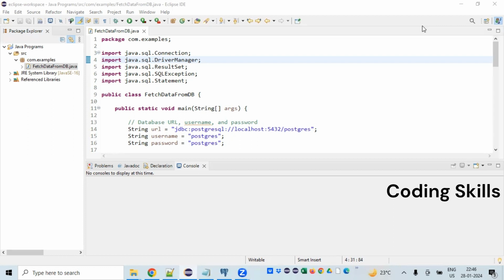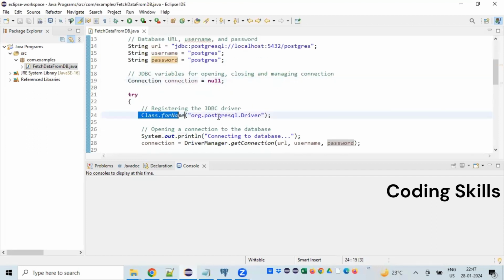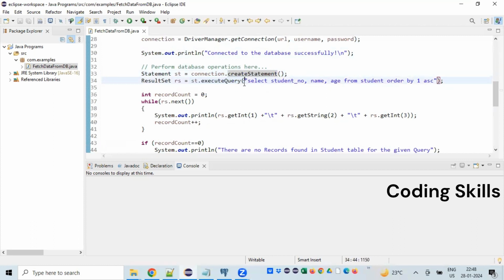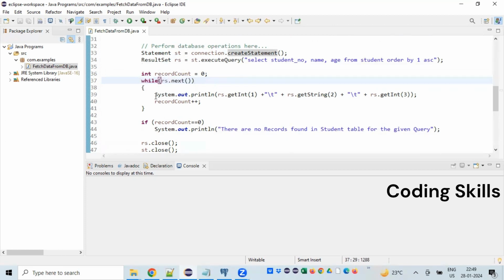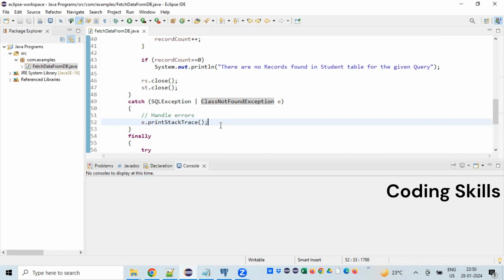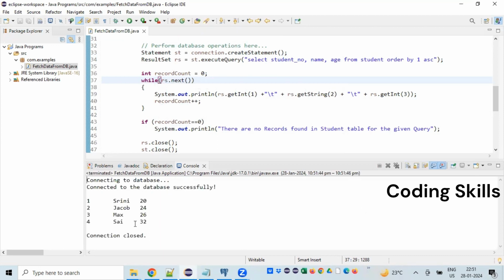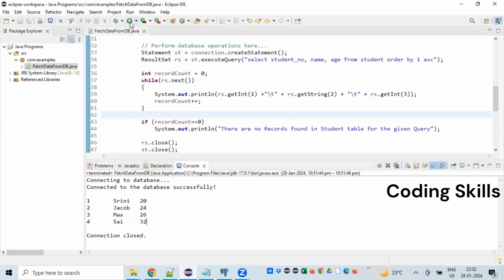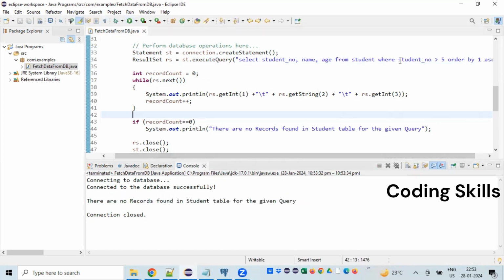How to Fetch Data from Database in Java | Coding Skills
In this video, we will learn how to fetch data from database using simple JDBC program.

programming languages
software programming
programming language
programming courses
learn programming
coding skills by srinivas
coding skills